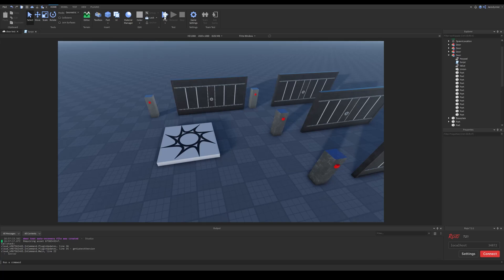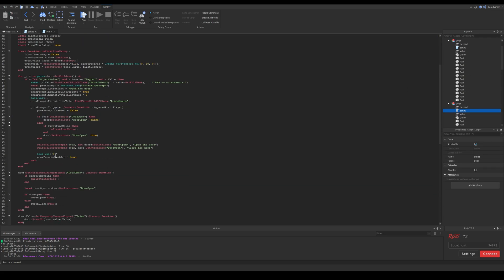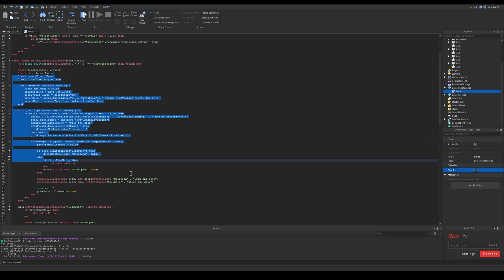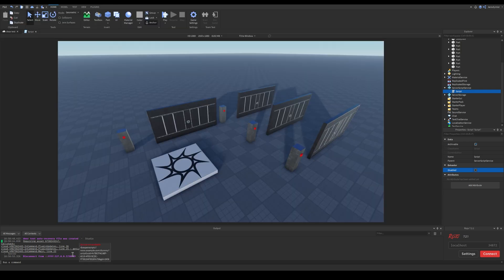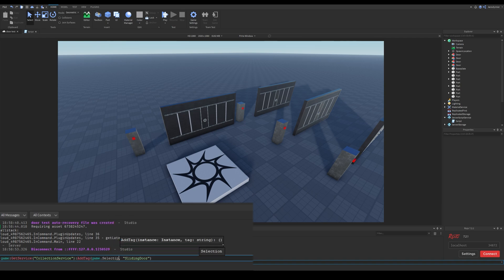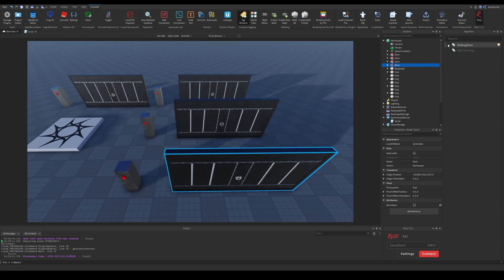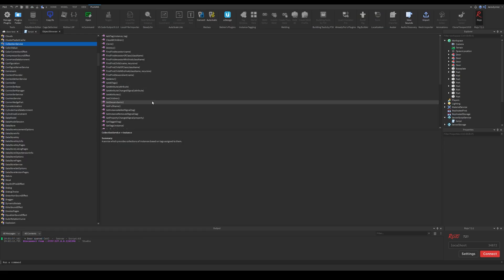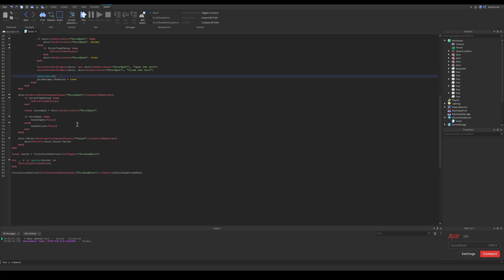CollectionService usage and how to use systems together | Roblox Studio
In this video I showed how you can use CollectionService with systems you have like the sliding doors I showed. CollectionService is a core service for most of the mainstream frameworks which are being used in professional Roblox game development.

Topics in this video:

00:00 Explanation of why you need CollectionService
00:40 Converting the old script to a CollectionService script
01:04 Some CollectionService functions and events
01:23 Two methods of tagging objects
02:18 Demonstrating single script object management
02:43 Other CollectionService methods

NOTE: Now Roblox Studio has an integrated tag editor plugin so you can use it as well.